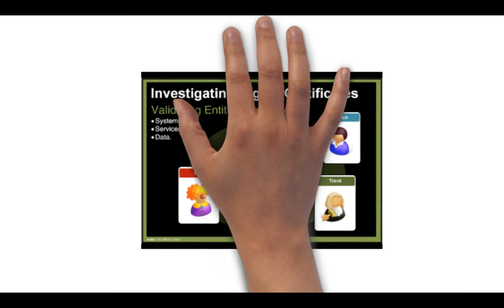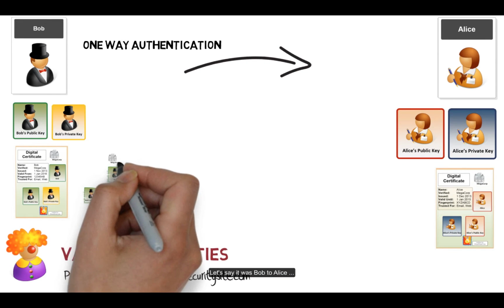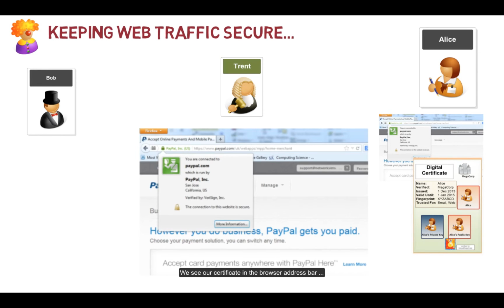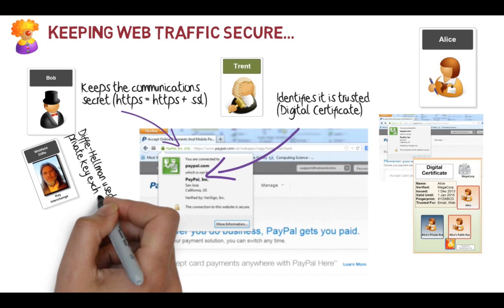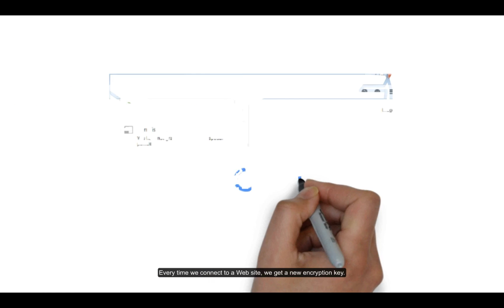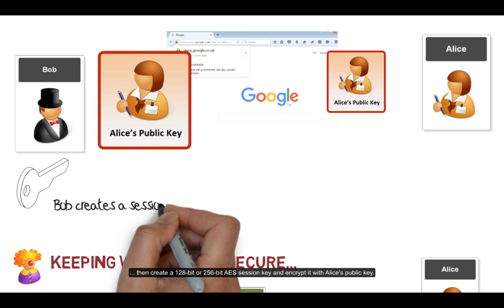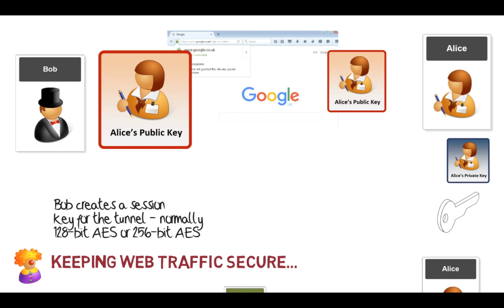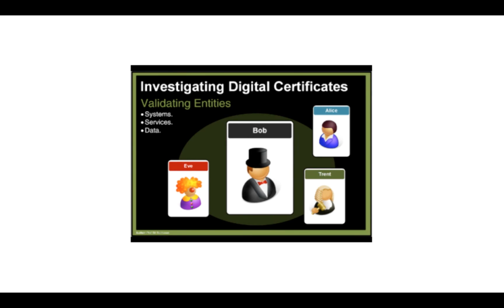Investigating Digital Certificates - 3. Validating Entities